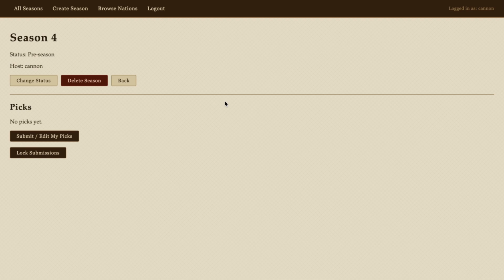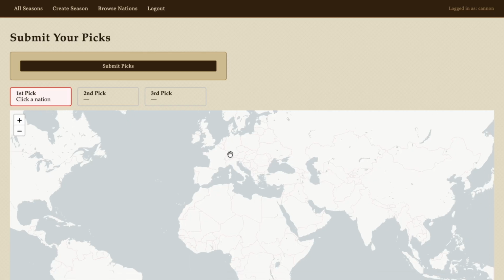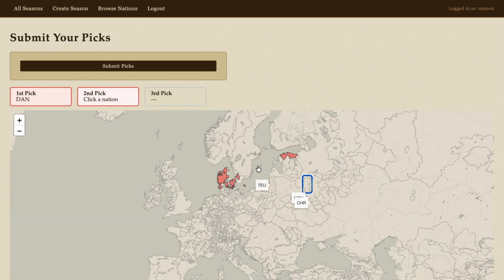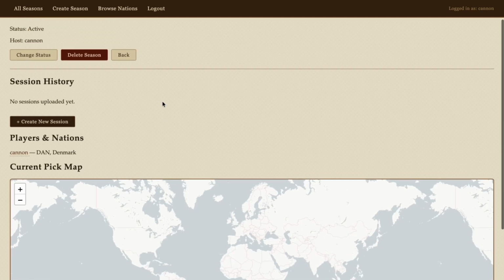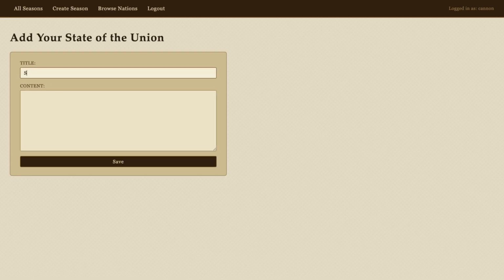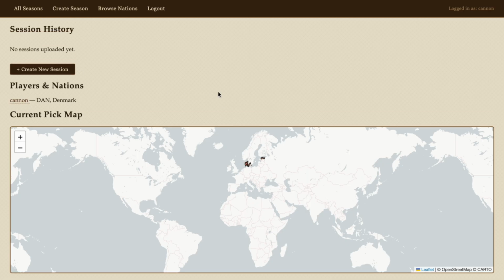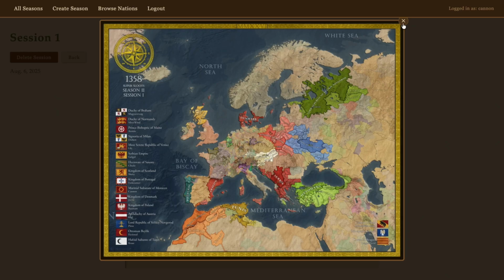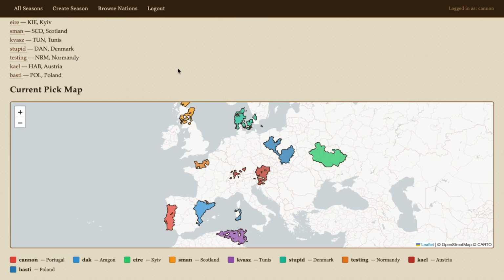EU5 Multiplayer Season Manager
Final project by cannon_fodder made to organize paradox game (for now eu5) seasons better with some built in map visualizations and qol.